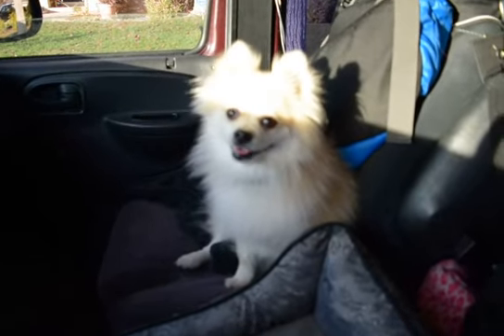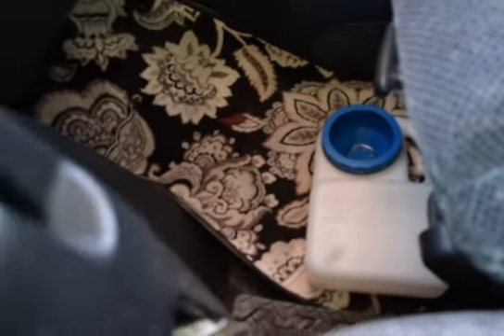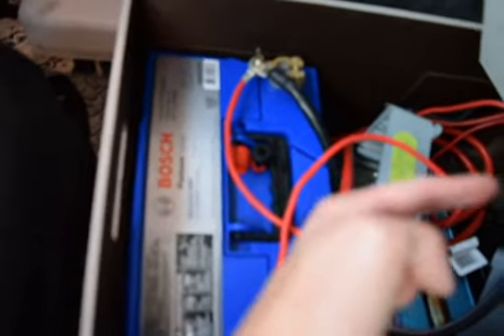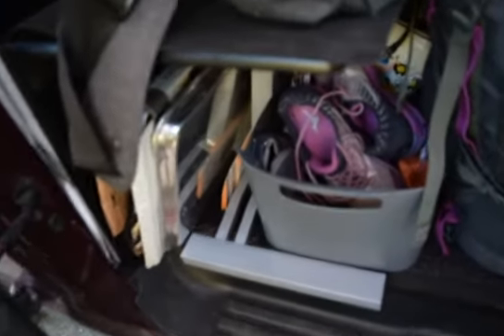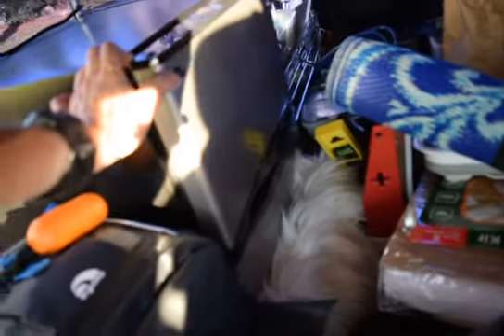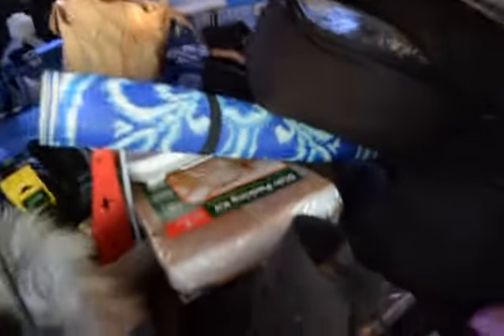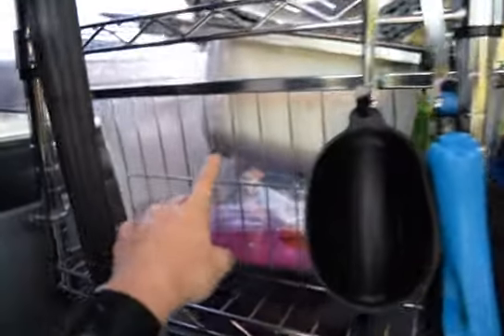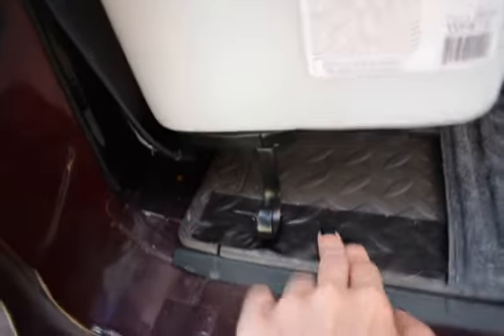Van build layout #3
A work in progress of my van build that I work out of & live in it. Sorry video cut off but I was pretty much done with all I had to say.